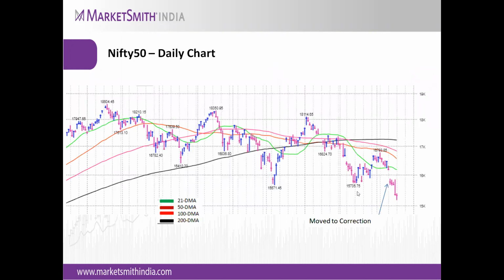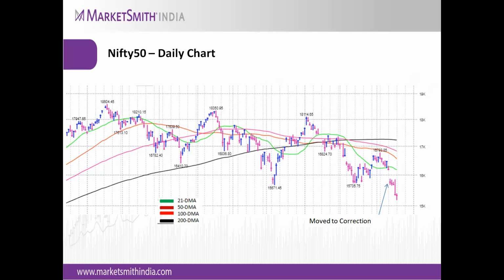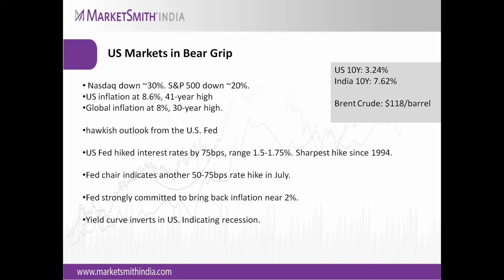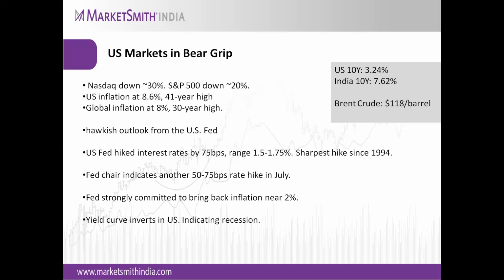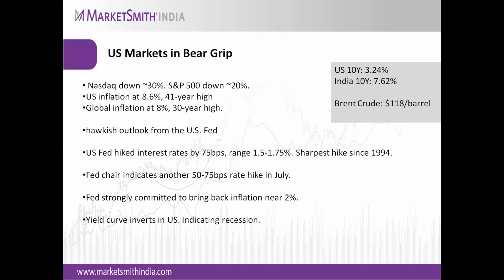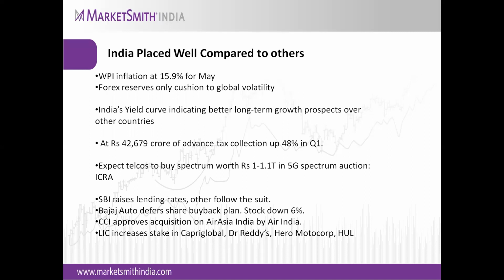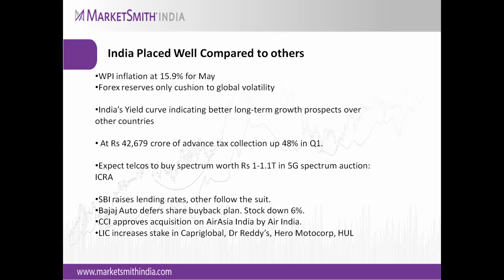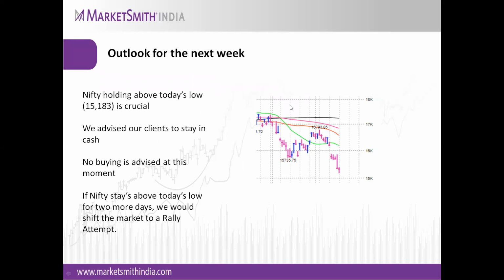Weekly Market Overview | June 17, 2022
In this weekly podcast of the Weekly Market Overview, our market expert evaluates the week’s market placement using the Nifty chart, the updates from the US market such as the US Fed hiking interest rates, US inflation at 8.6%, and more. He then takes us through the placement of the Indian market, SBI raising its lending rates, LIC raising its stakes in Capriglobal, Dr Reddy’s, and the outlook for the coming year.